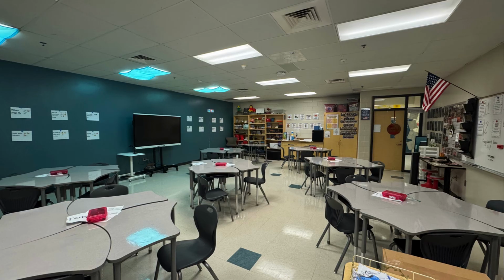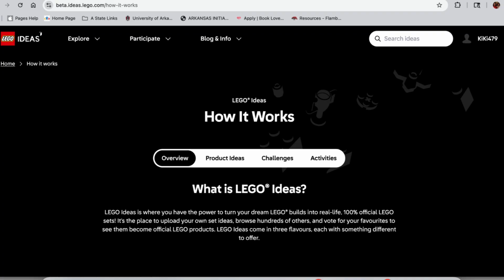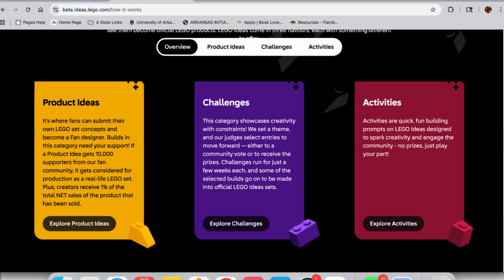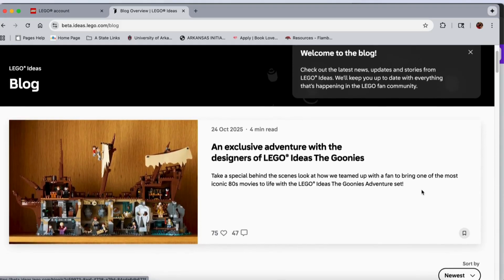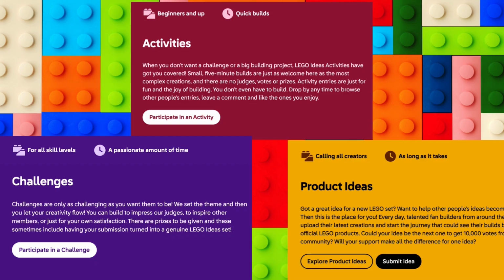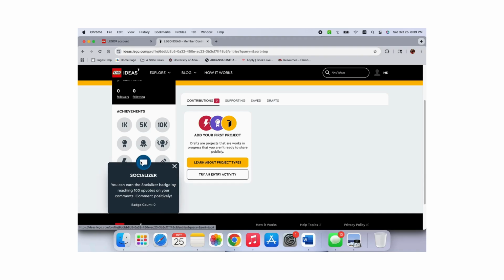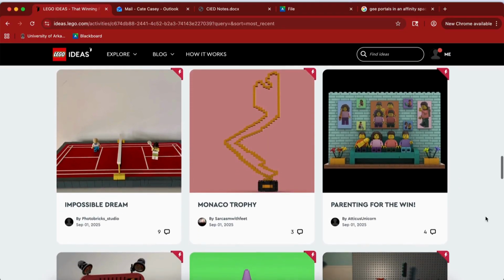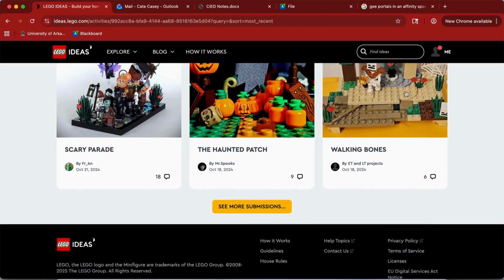Lego Ideas as an Affinity Space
Gee proposes the idea of Affinity Spaces in place of community. Applying his concept to literacy, he acknowledges that learning is a fluid and shared responsibility of all members of the space. We interact with these spaces on a daily basis. Tying his concept to my own literacy experiences, I focus on how the digital platform of Lego Ideas acts as an affinity space.